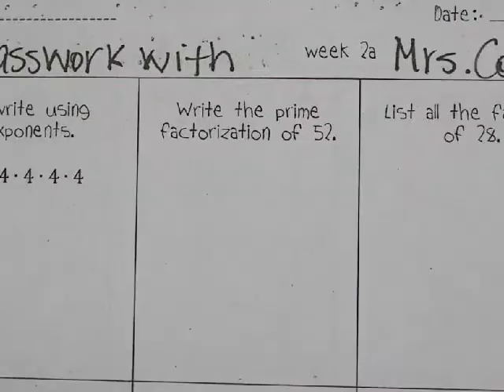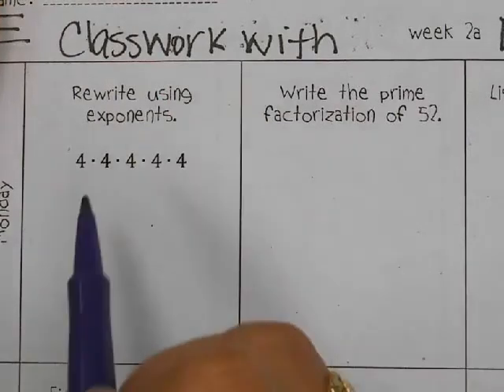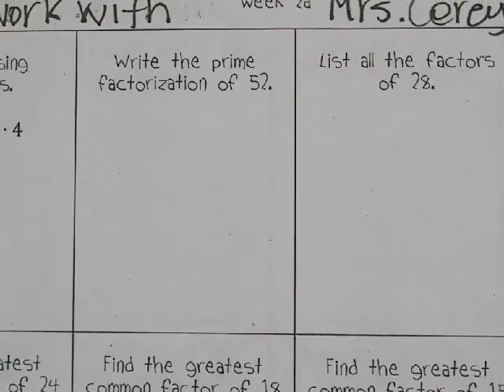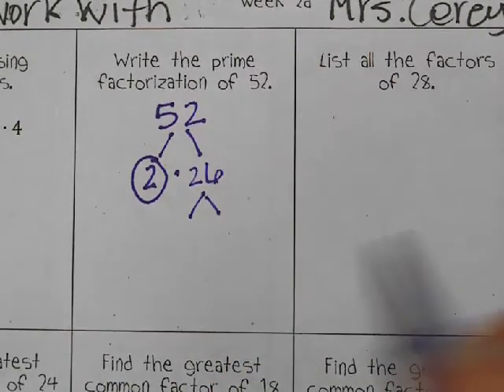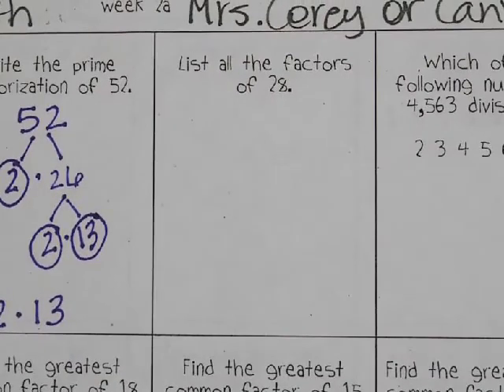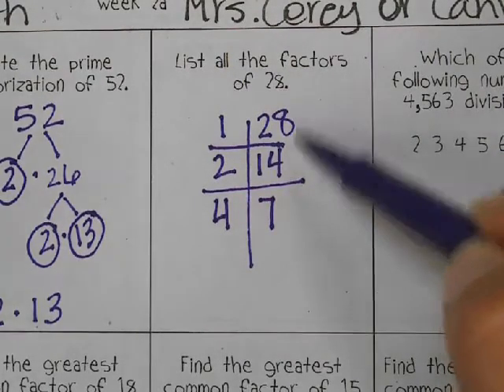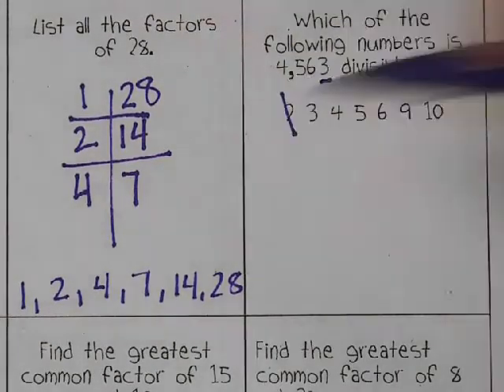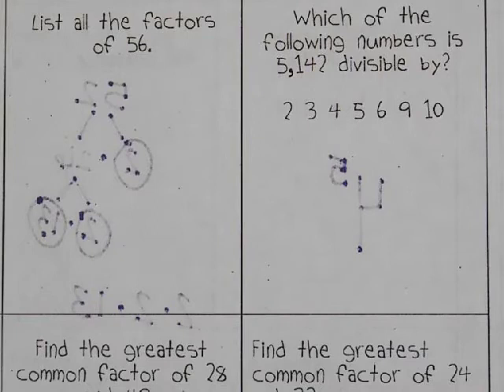Week 2 Tuesday Daily Review/Classwork